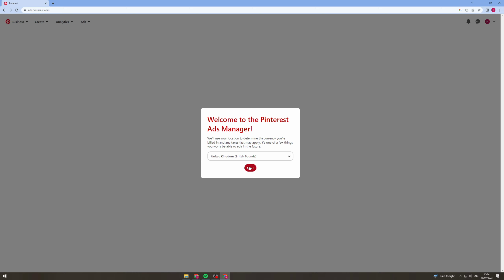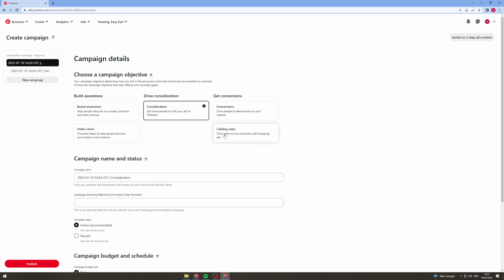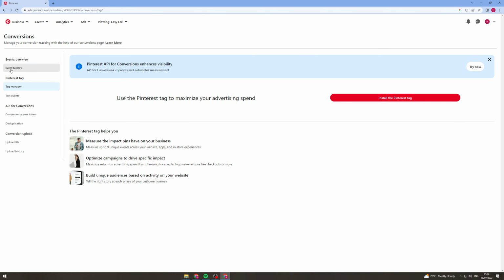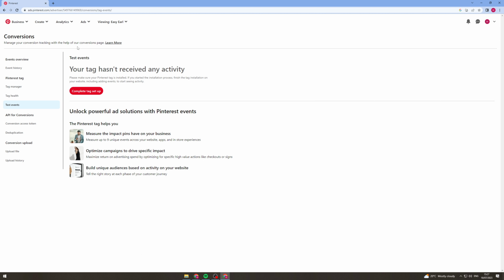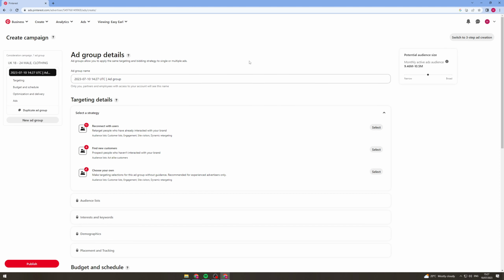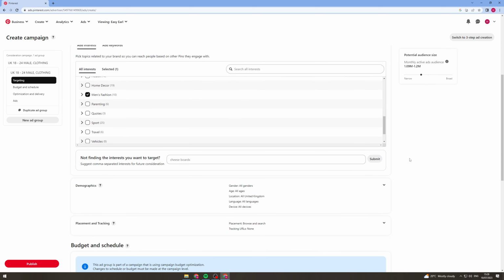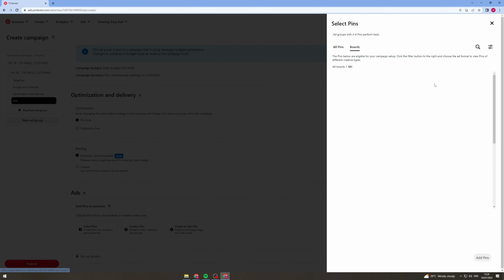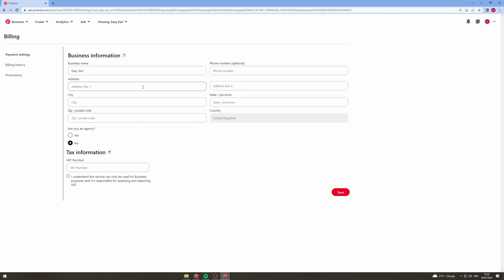How To Run Pinterest Ads in (Insane Results)